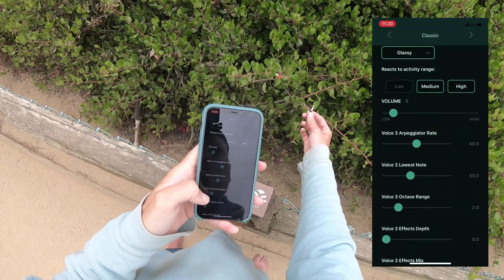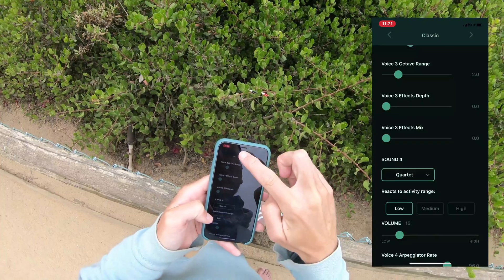PlantWave App Testing - Listen and Stream from Broadcast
Let’s take our test unit for a walk and tune into a local plant. Then, let’s listen to another plant streaming online via our app.

With the PlantWave app, you’ll be able to listen to your plants, broadcast them to friends and even tune into plants from around the world!

PlantWave translates plant biorhythms into music, allowing you to tune into the secret life of plants. Using our patented technology, notes played by a plant are routed to different instruments based on a plant's activity level. In this demo, you'll notice the plant we’re connecting to plays a plucked sound and the plant we stream remotely plays more bell sounds. This is because the plant that's streaming remotely has a higher activity level.

But you don’t have to take our word for it.